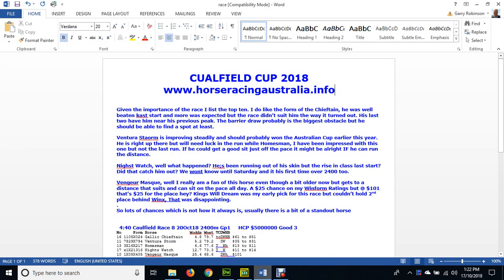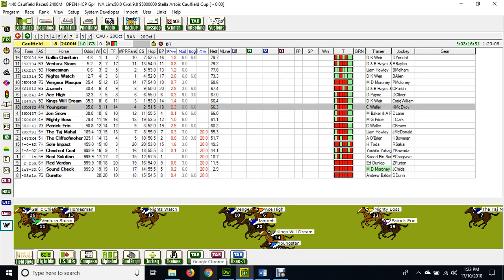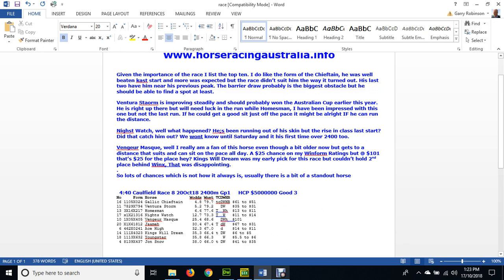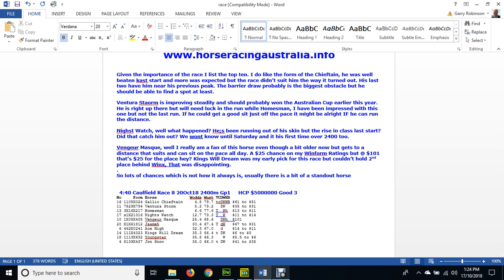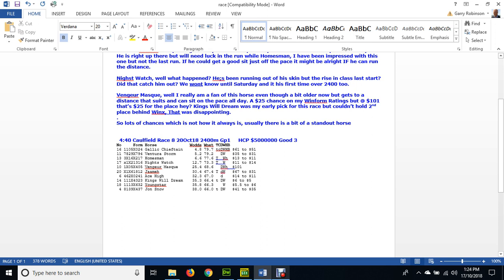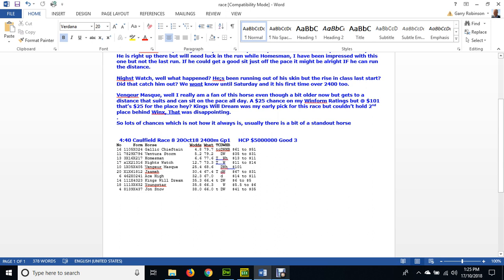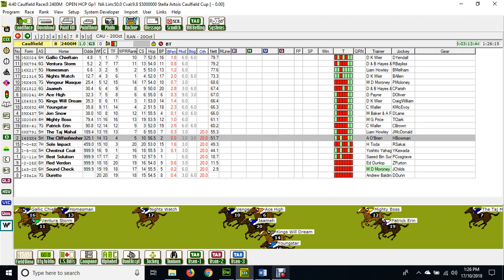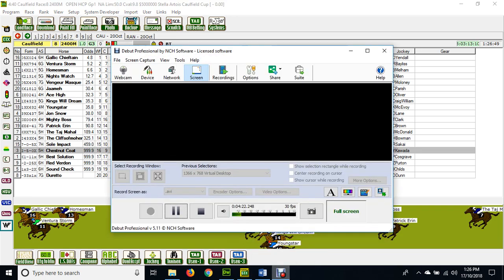Caulfield Cup 2018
Time for the Caulfield Cup